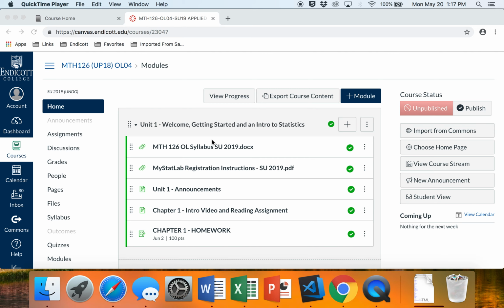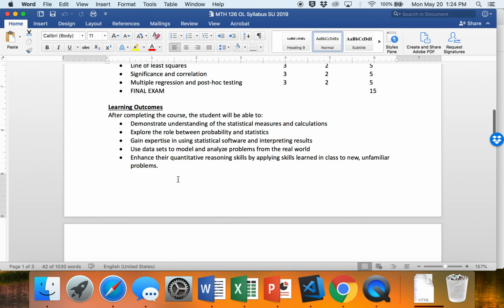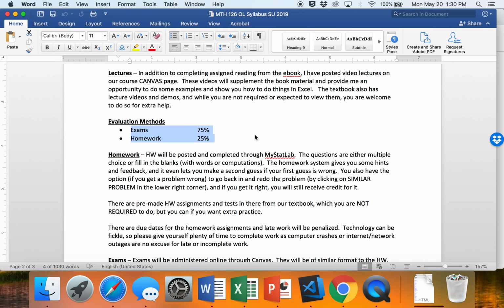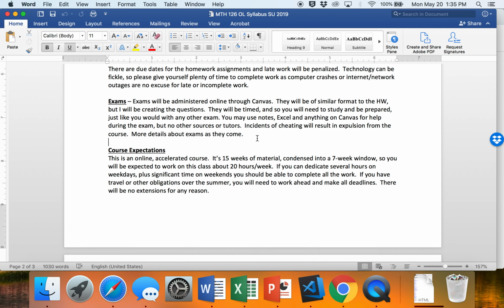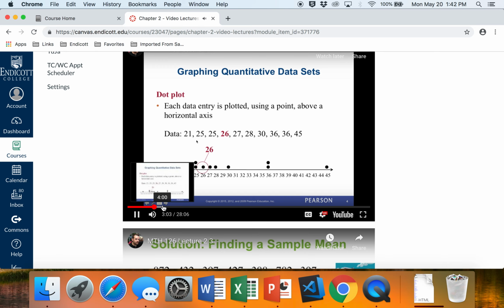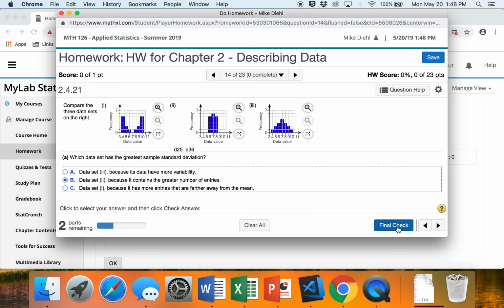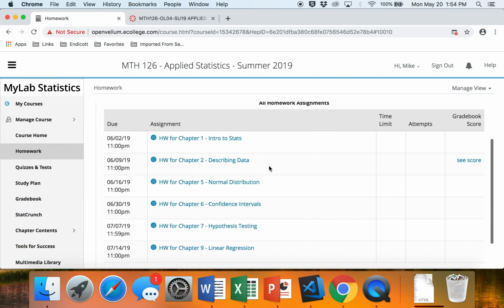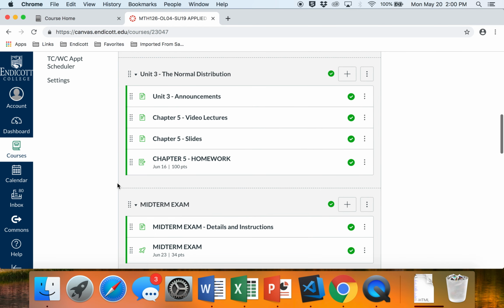MTH 126 Intro Video SU 2019